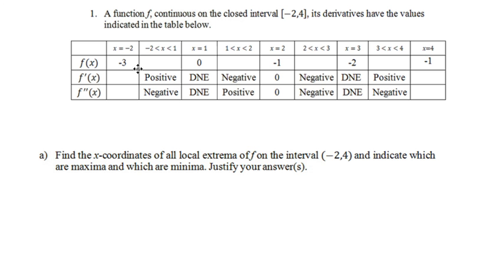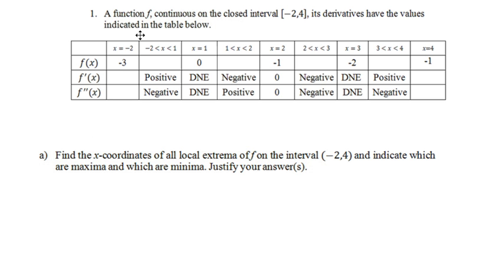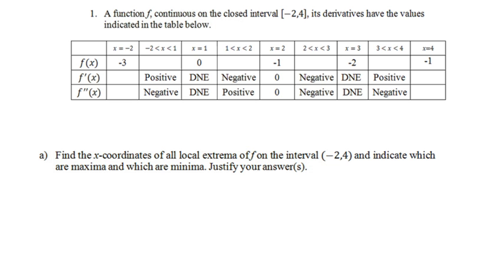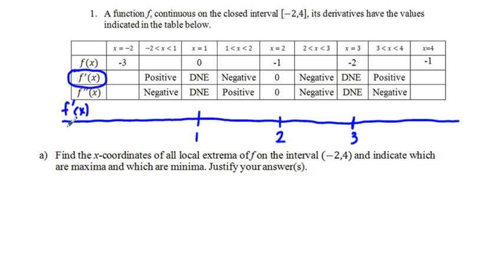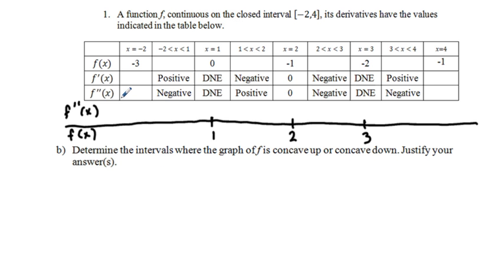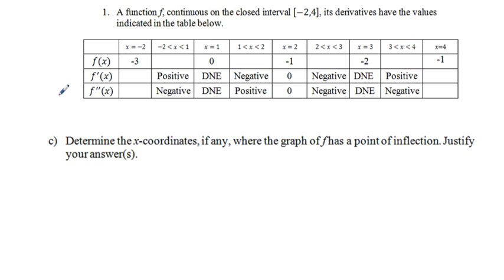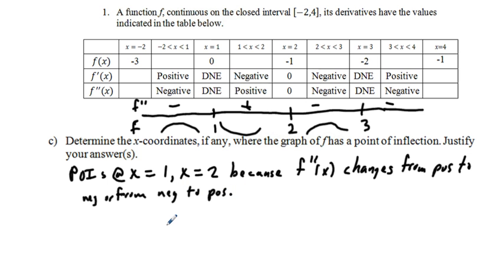AB Calculus Find where Increasing and Decreasing, Concavity,and Points of Inflection from a Table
AB Calculus Find Increasing and Decreasing Intervals, Concavity,and Points of Inflection from a Table